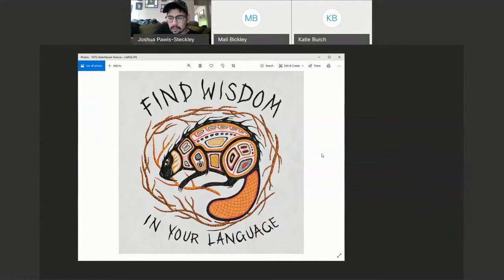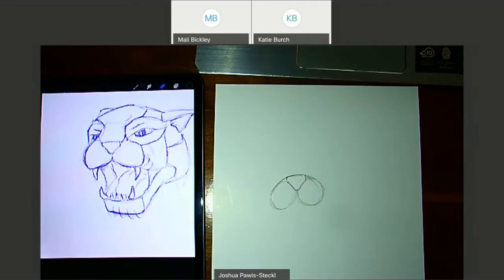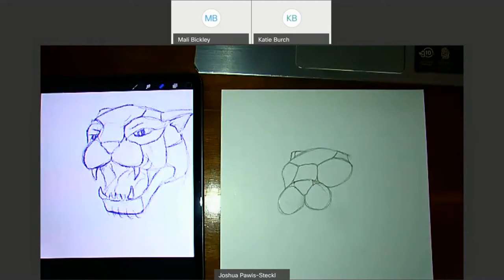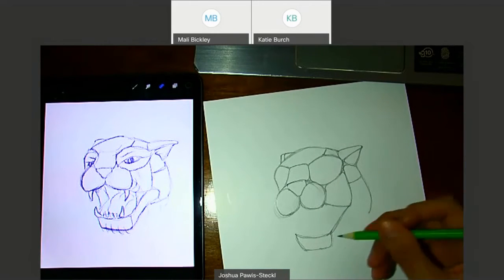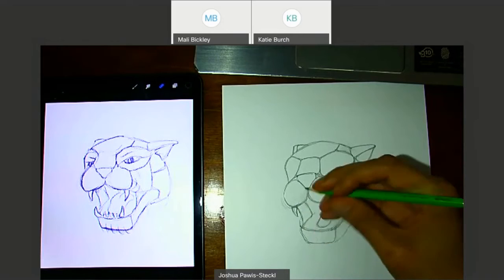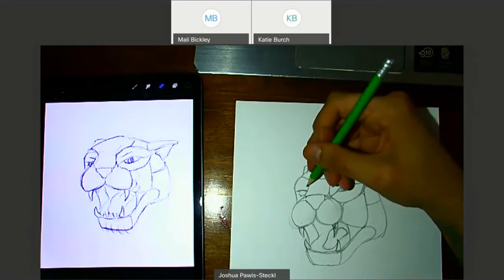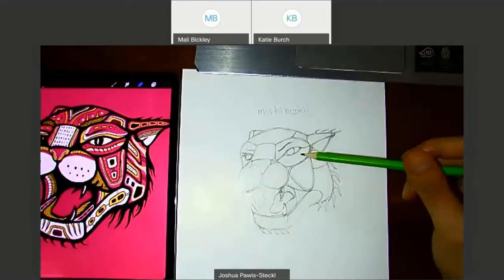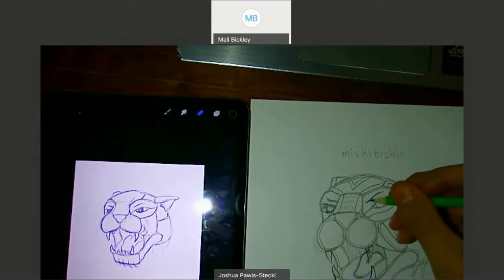Draw a Cougar Woodland Style with Josh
Draw a Cougar Woodland Style with Woodland Artist Josh Pawis-Steckley